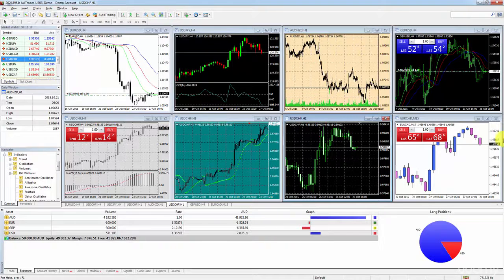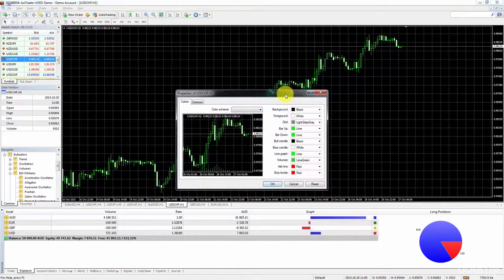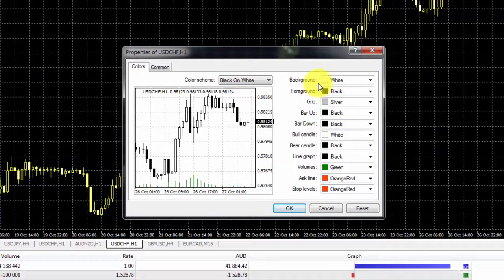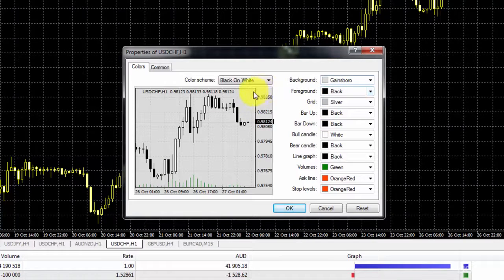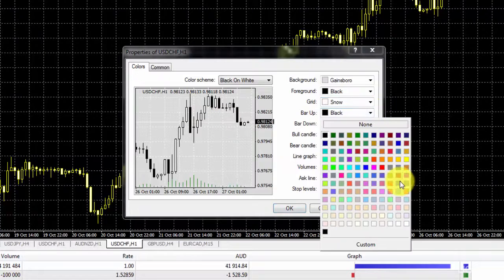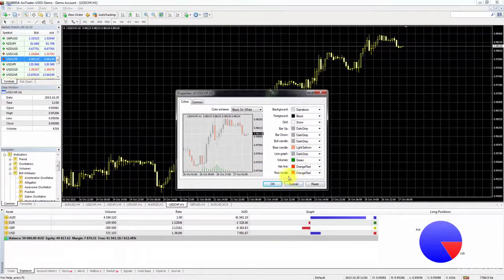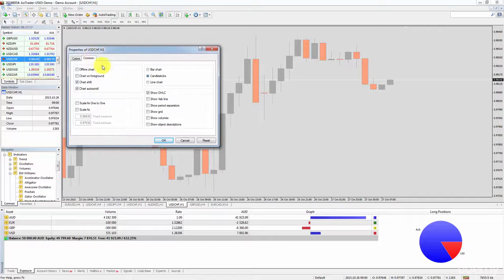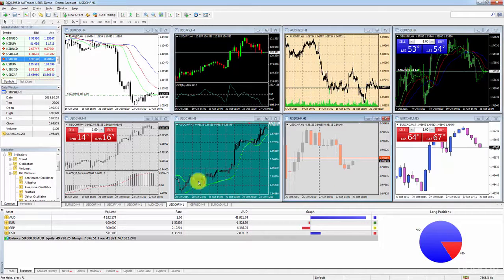SETTING UP YOUR CHARTS APPEARANCES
3⃣. *Candlestick charts*